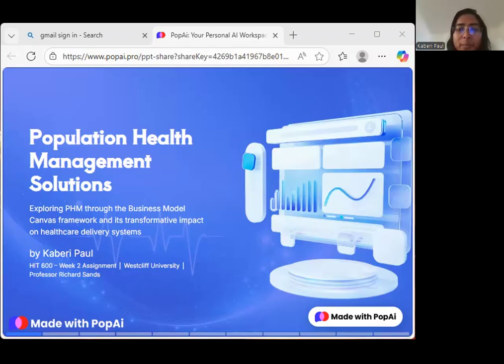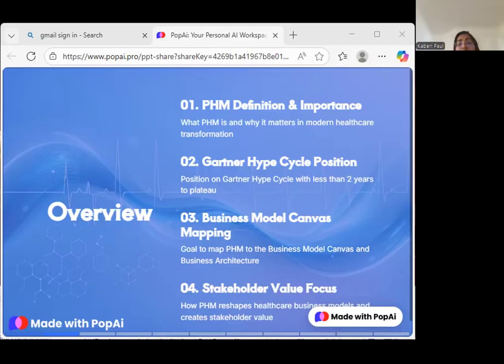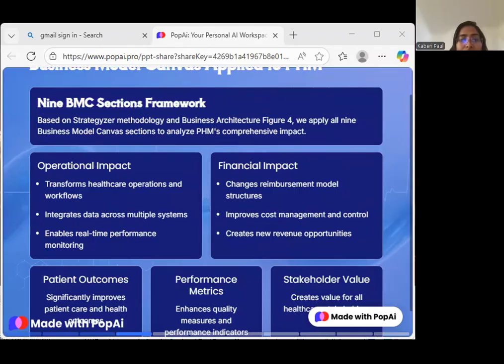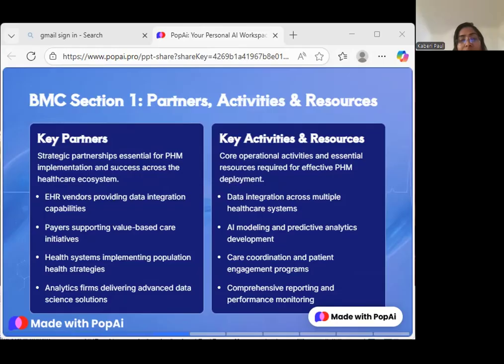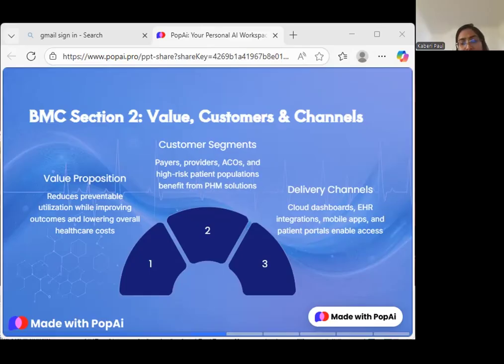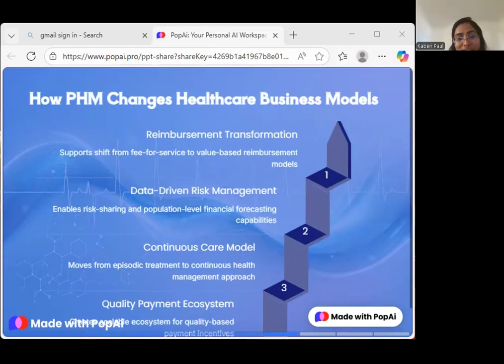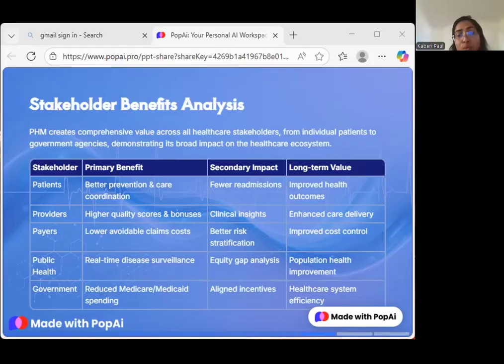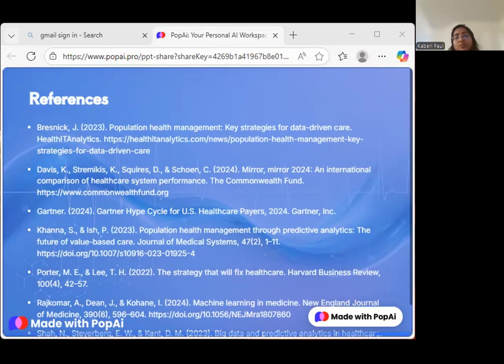Population Health Management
This presentation focuses on how Population Health Management, or PHM, aligns with the Business Model Canvas framework. This assignment is based on the Week 2 requirement for HIT 600, and I’ll be walking through how this technology impacts different areas of healthcare operations, business strategy, and stakeholder value. I selected PHM because it’s one of the fastest-adopting technologies in the Gartner Hype Cycle for Healthcare Payers and plays a major role in shifting the healthcare system from reactive treatment to proactive, data-driven care. Over the next few minutes, I’ll explain what PHM is, how it fits into the nine components of the Business Model Canvas, and why it has the potential to reshape healthcare business models, especially under value-based care.